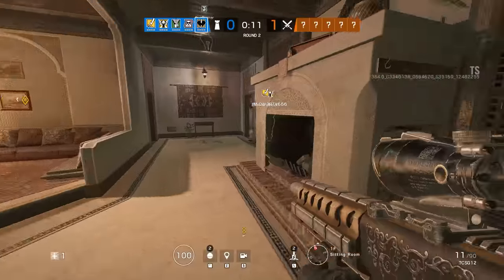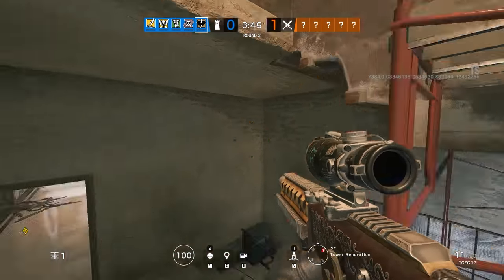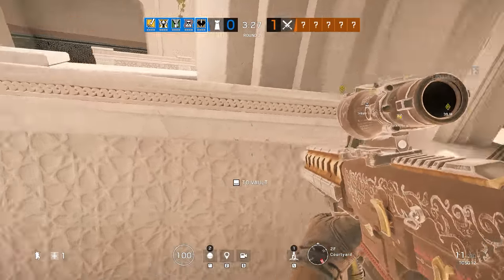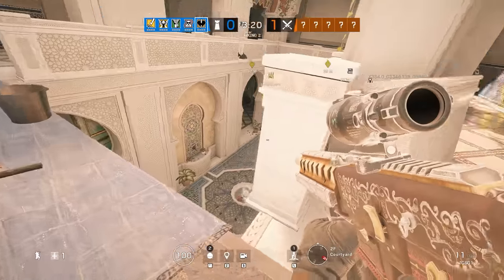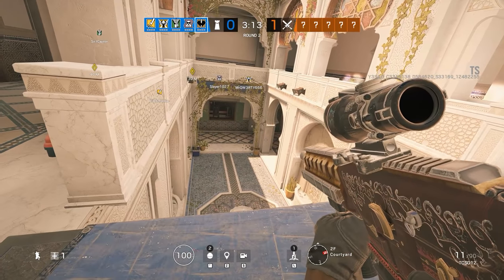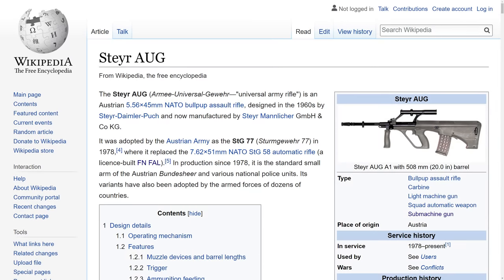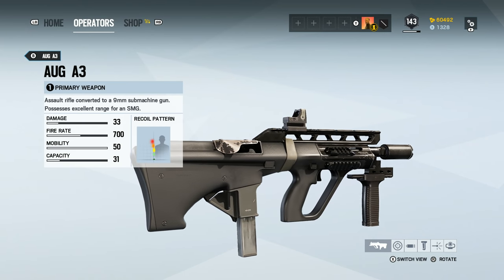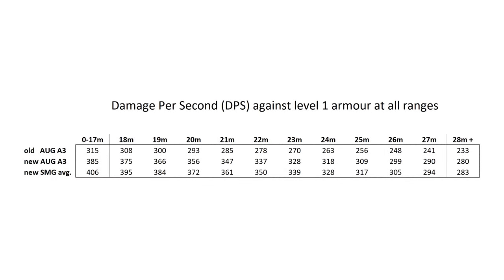Is Kaid's AUG A3 Good Now? - Rainbow Six Siege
With the latest balancing patch, Kaid has received a buff to his AUG A3 and a minor nerf to his TCSG12 and that now throws up the question: Which gun is better now? Up until this patch, there never seemed much point in picking the AUG Para since it was just such an abysmal weapon but now the tables might have turned! Let's go and take a closer look at the new stats for both guns.

More Rogue-9!